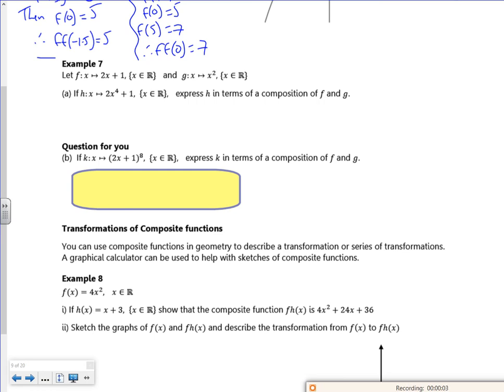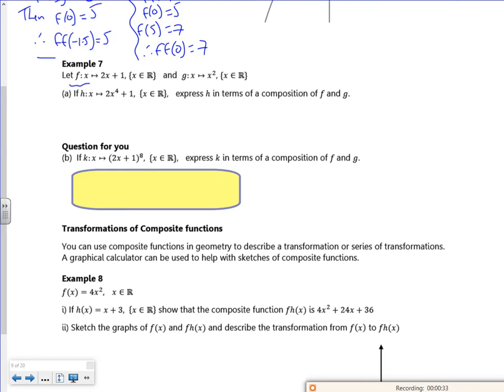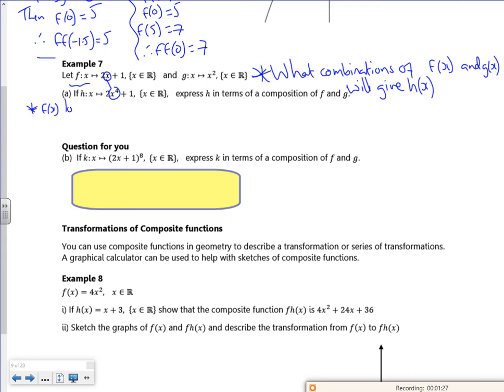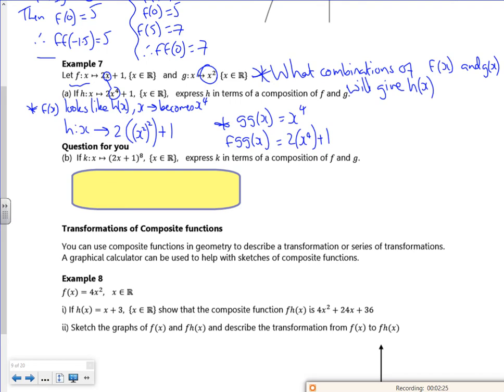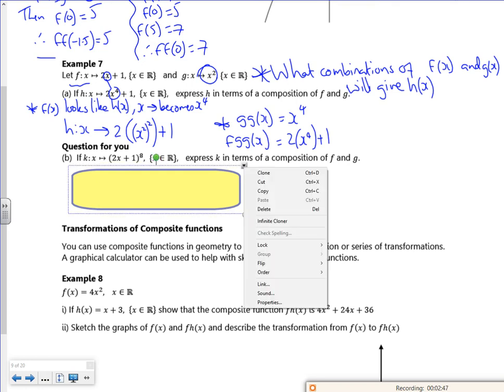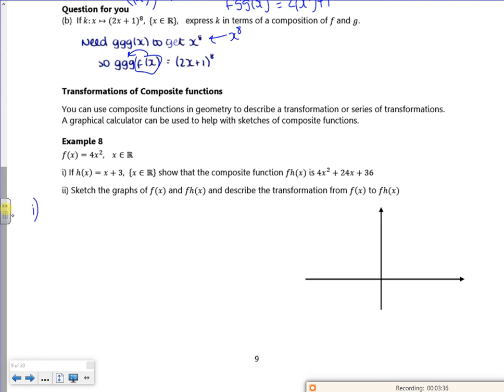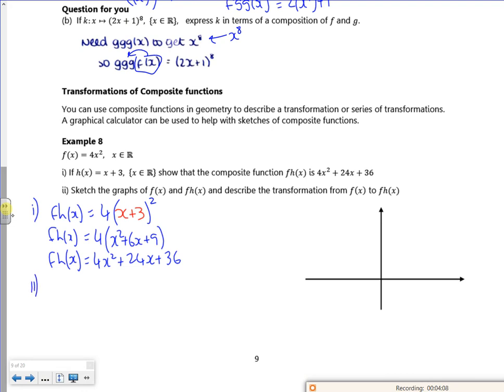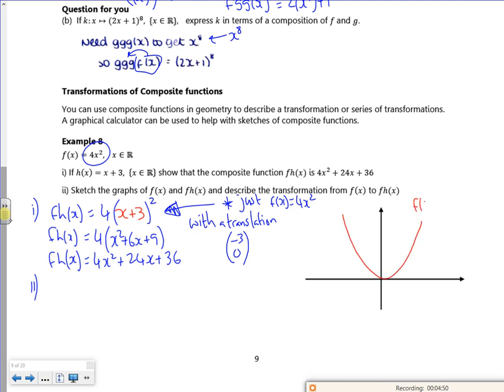A2 fns lesson2 vid3